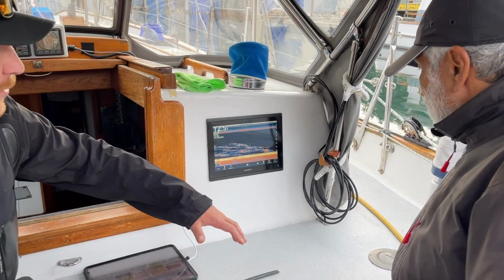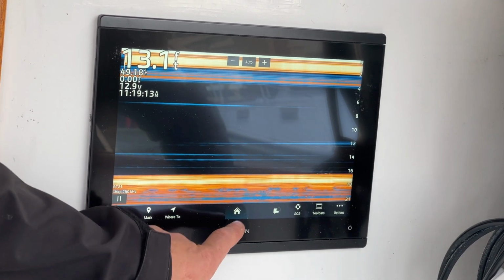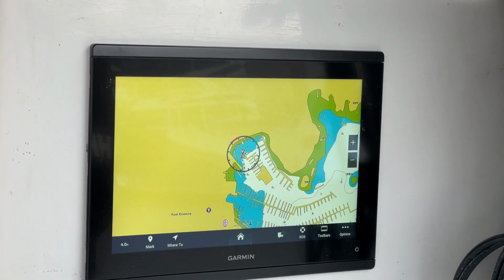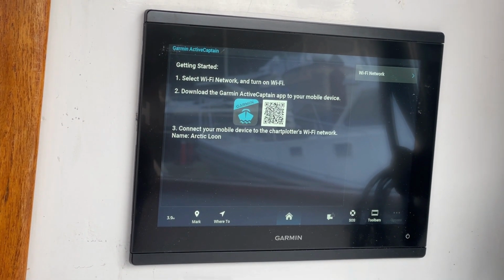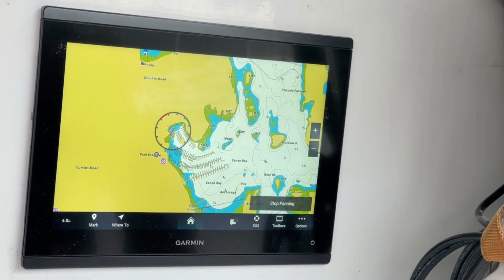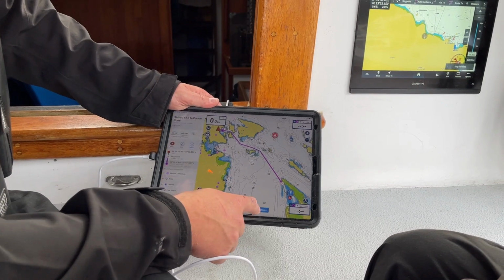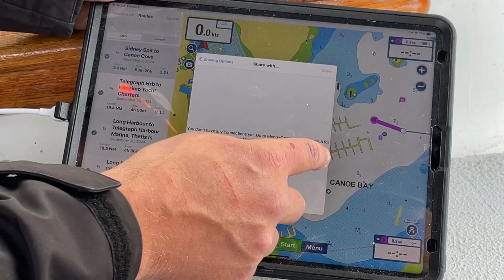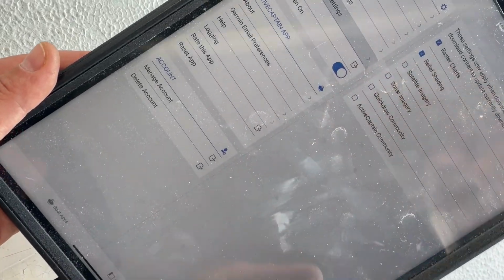Garmin GPSMAP1243XSV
New Garmin GPSMAP1243 for Arctic Loon